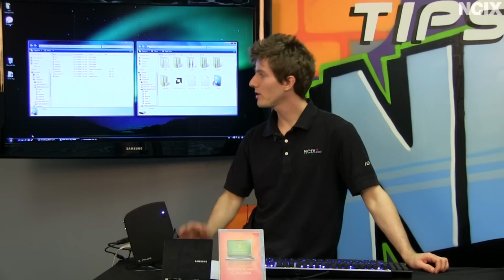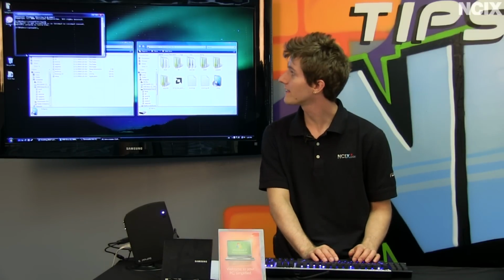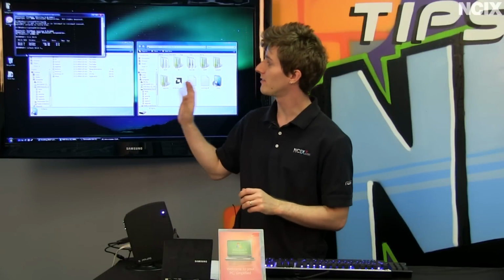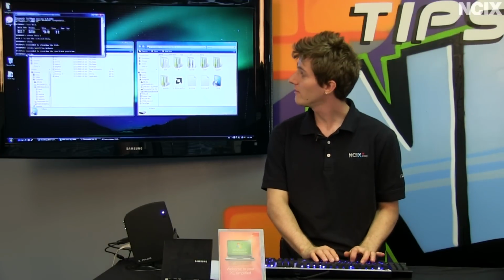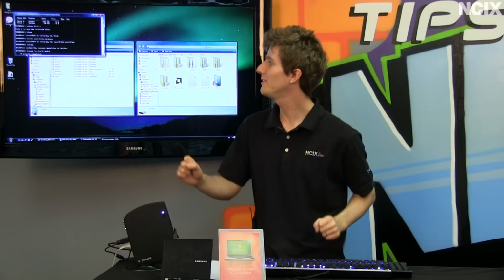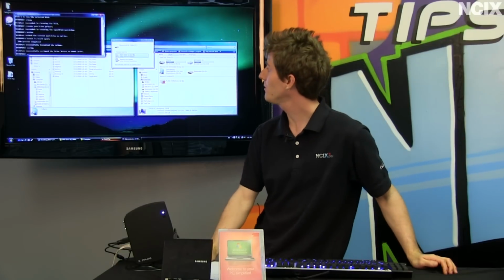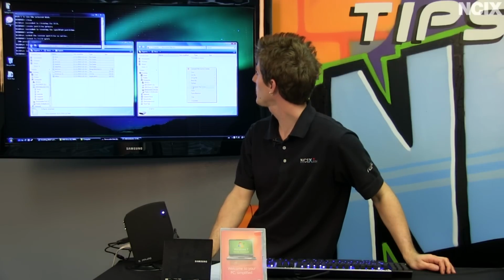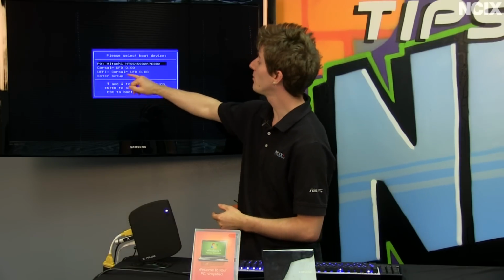How to Install Windows 7 From a USB Drive Tutorial Guide Walkthrough NCIX Tech Tips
Want to be able to install Windows on a machine without a CD/DVD optical drive? This guide is the one for you! It's also a lot more convenience (not to mention faster) than carrying around discs!